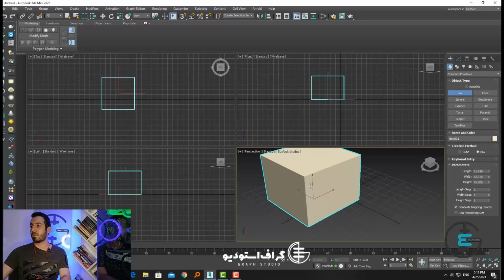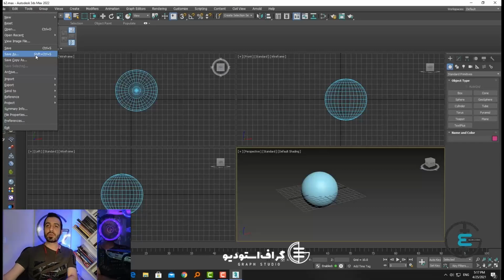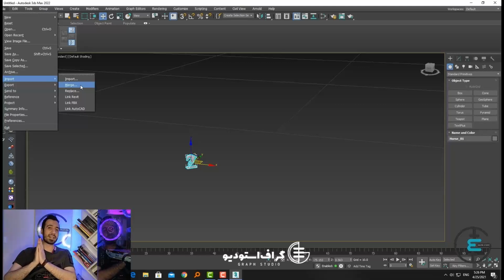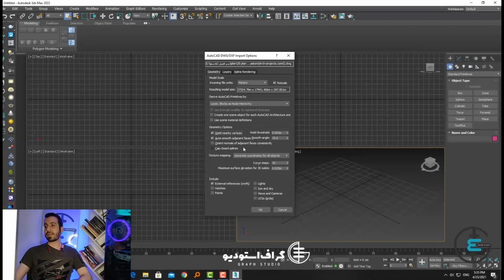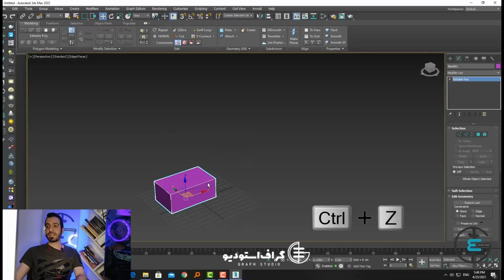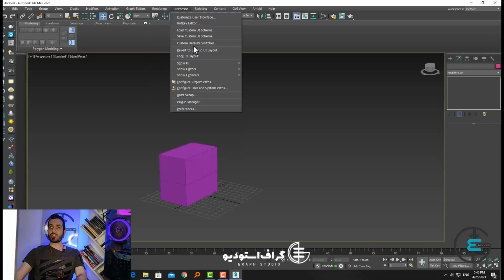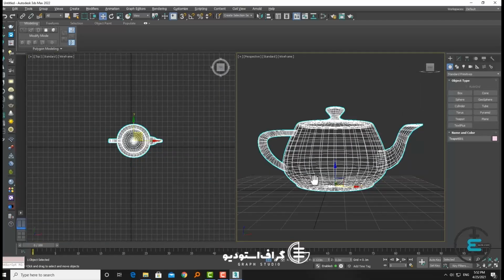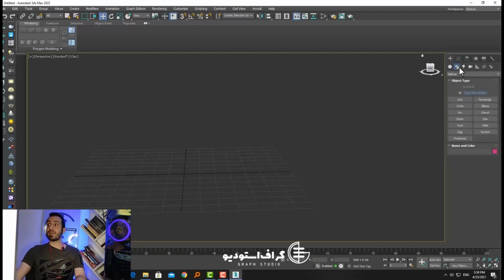3ds Max Episode 01 (Graph Modeling)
Welcome to Episode 01 of the "Comprehensive Architectural Visualization Package." This is your complete guide to mastering 3ds Max for architectural visualization. In this session, we will get acquainted with the software's environment, interface, and crucial settings.

📌 What You'll Learn in This Session:

🔹 Step 01: Interface and Navigation

An overview of the four main Viewports and your workspace.

Mastering navigation tools: Pan (using the Middle Mouse Button), Orbit (rotating around an object with Alt + Middle Mouse Button), and Zoom (including Zoom Extents with the 'Z' key).

How to Maximize Viewport using the Alt + W hotkey.

🔹 Step 02: Essential File Management (File Menu)

Learning Save As (for saving files compatible with older 3ds Max versions).

The use of Save Selected (to save a specific object from the scene).

🔹 Step 03: Crucial Pre-Start Settings (Customize Menu)

The most important part: A complete guide to Unit Setup (setting display units to meters and system units to centimeters for high precision).

Activating Auto Backup (setting automatic saves every 10 or 15 minutes) to prevent project loss.

Checking and ensuring Gamma 2.2 is enabled for correct color and light display.

🔹 Step 04: Transform Tools

Mastering the 3 main tools: Move (W), Rotate (E), and Scale (R).

Working with the X, Y, Z axes and how to input precise numerical coordinates (Absolute vs. Offset).

The importance of modeling near the coordinate center (0,0,0).

🔹 Step 05: Display Modes & Importing Plans

Understanding different viewport display modes.

Using Wireframe mode with the F3 hotkey.

Using Clay mode for easier modeling and to avoid distracting materials like glass.

How to Import 2D plans from AutoCAD into 3ds Max.

💡 Why This Session Matters: This first session is your foundation in 3ds Max. Mastering the interface, correct initial settings (especially Unit Setup), and basic tools will prevent future problems, save time, and dramatically increase your speed on real projects.

🎓 Target Audience: Architects, interior designers, architectural students, and all 3D artists aiming to enter the world of architectural visualization (Archviz) with 3ds Max.

🔗 Watch the full series on the Pro GraphStudio YouTube channel: 📺 Pro GraphStudio YouTube

📥 The complete Farsi version of this session is available exclusively from GraphStudio. To purchase, send a message to the Telegram ID below: 📩